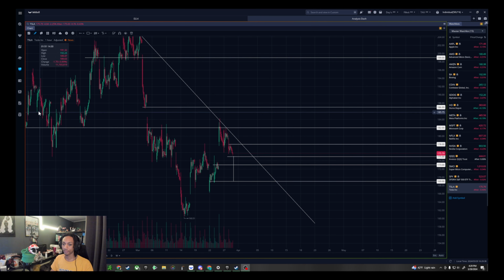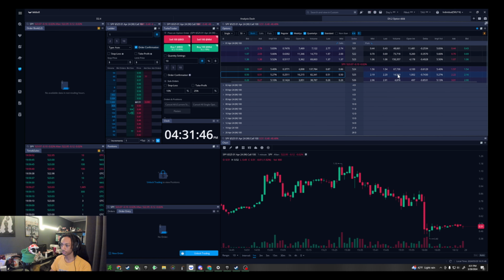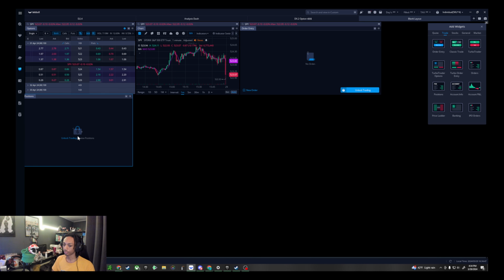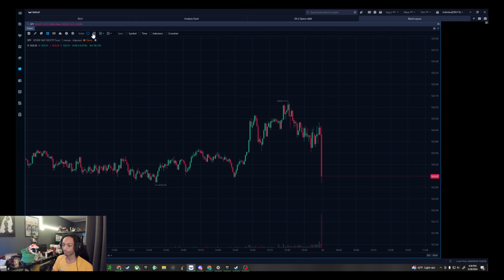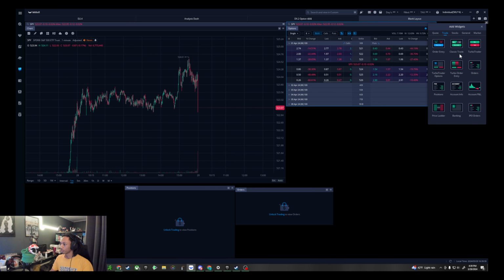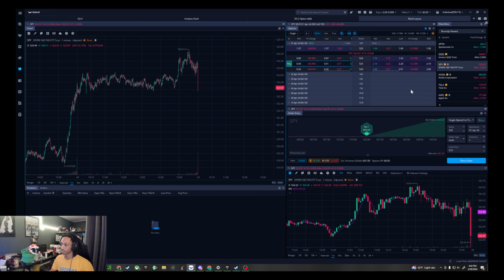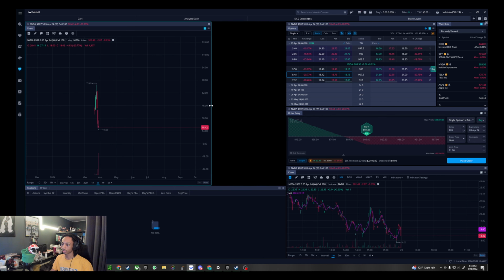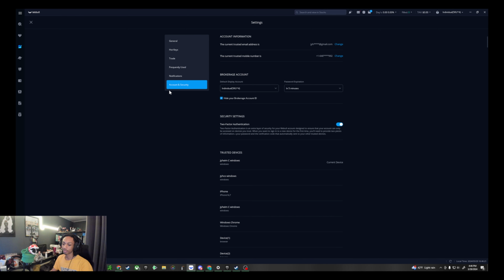Setting Up Webull For Options Trading: A Complete Guide